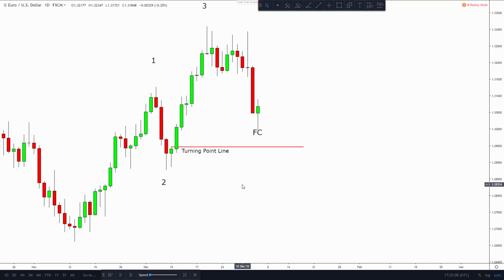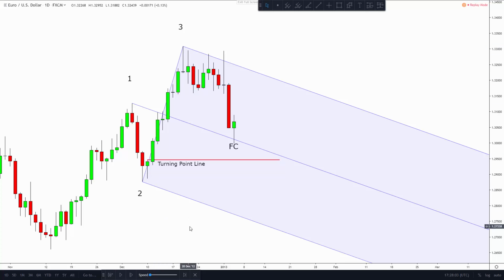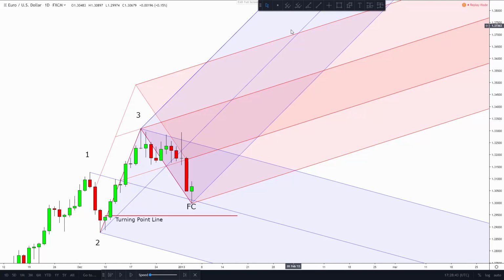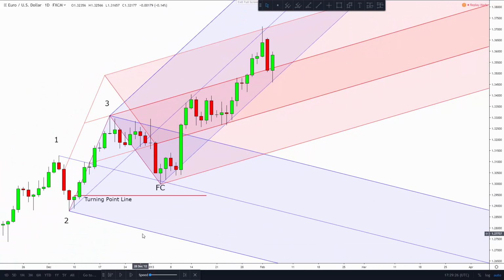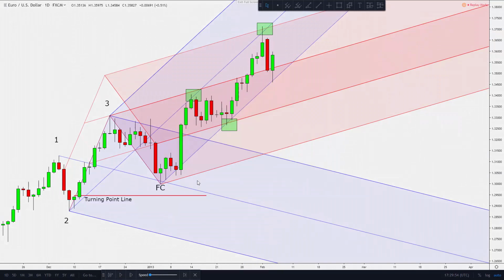Using the Andrews Pitchfork to See Price Reversals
This is a video about the andrews pitchfork.